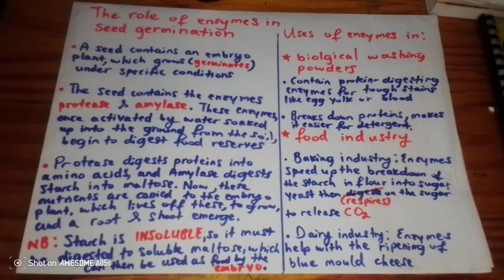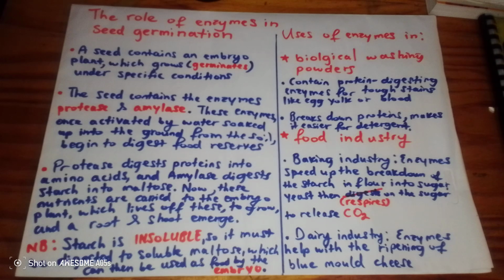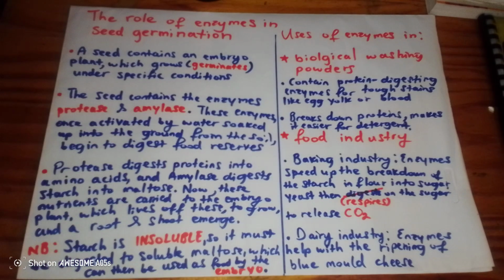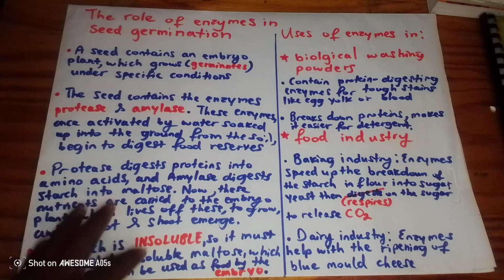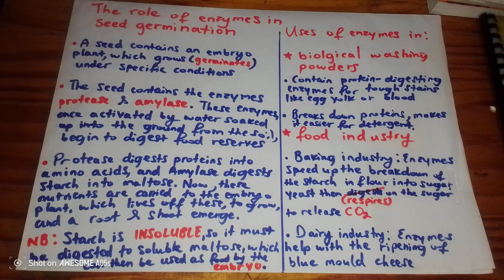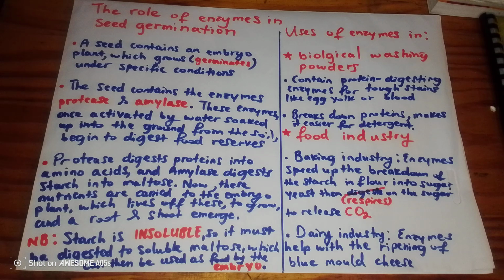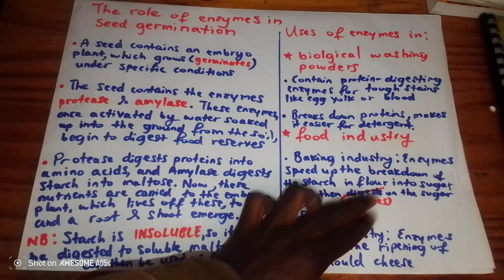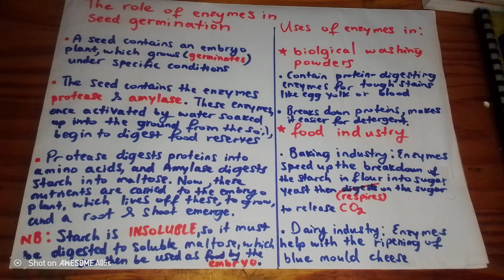Enzyme Part 3: Role of Enzymes in seed germination, biological washing powders and the food industry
Hi guys! This is the last video about Enzymes, and we look at the role of enzymes in how seeds germinate, how enzymes are used in the food industry, and the breakdown of biological stains using protein digesting enzymes.